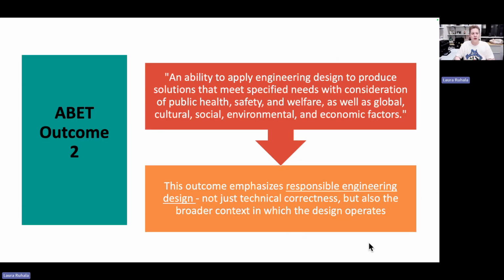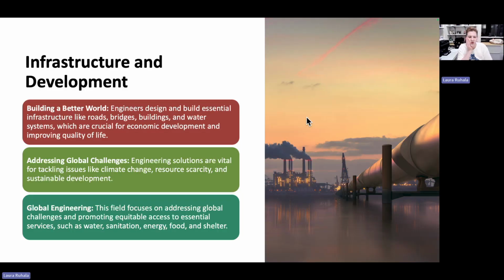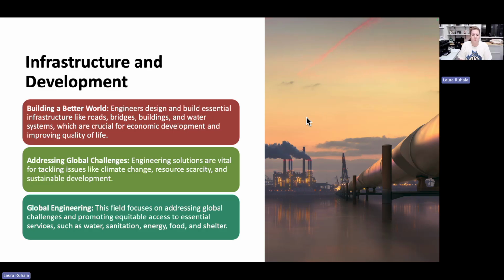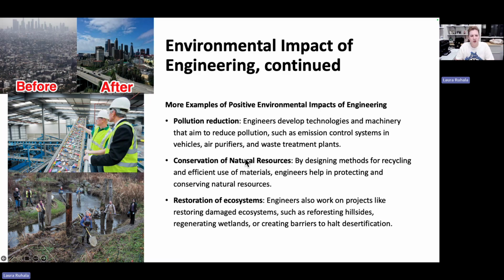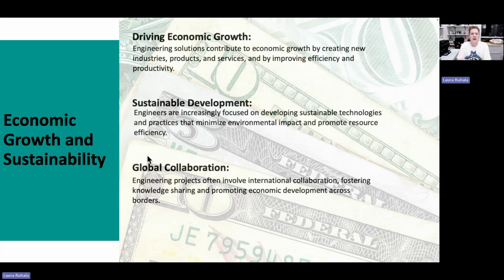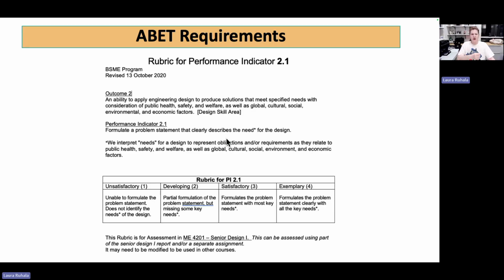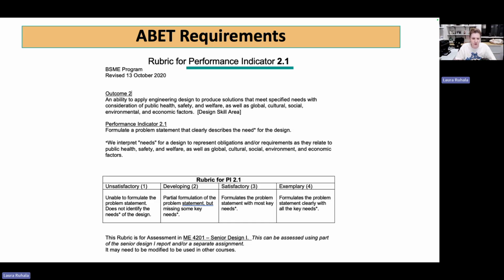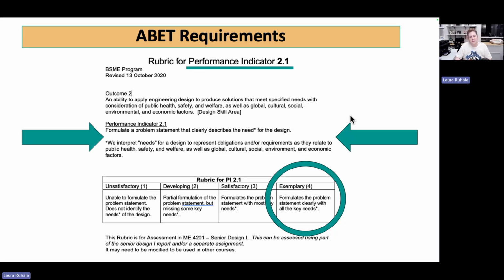ME 4201 - Global , Economic, Environmental and Societal Impact of Engineering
This video is presented by Dr. Laura Ruhala in the Kennesaw State University Mechanical Engineering Department. It addresses the some of the requirements of the ME Senior Design Capstone projects related to ABET Outcome 2.